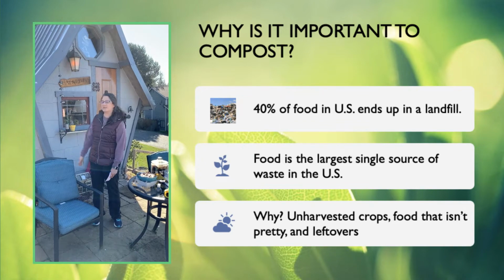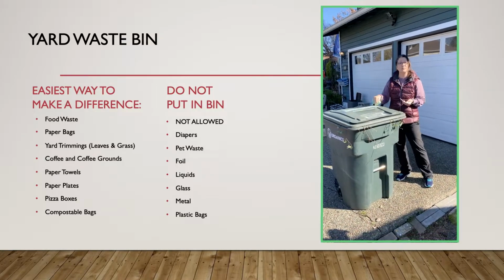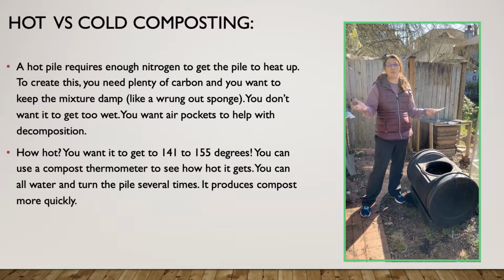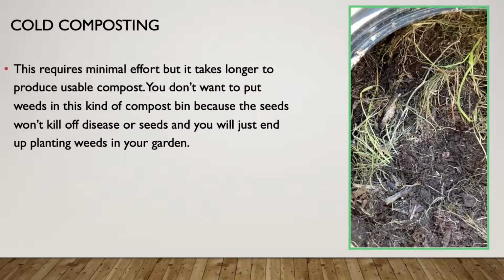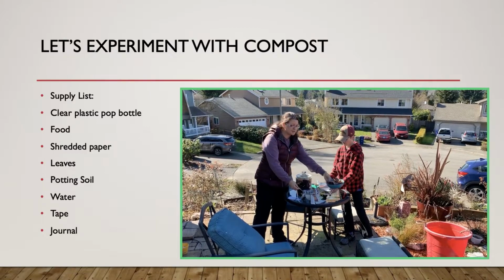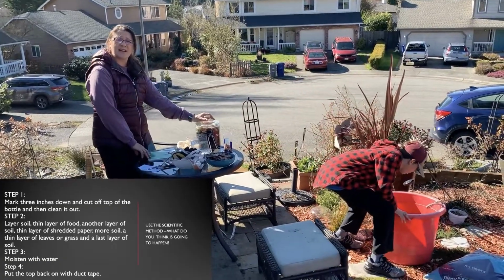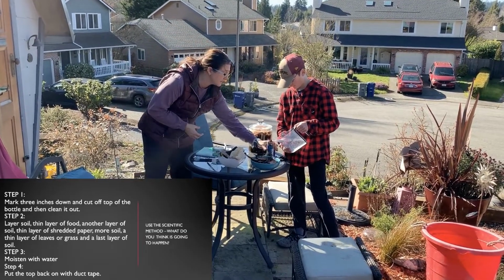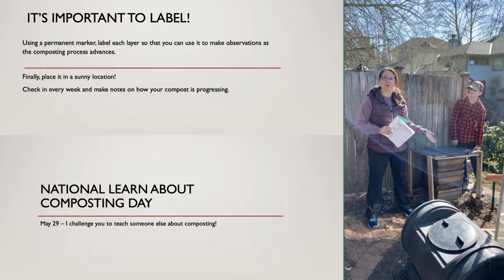Hagrid's Garden - Composting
Learn about composting and start a composting experiment!